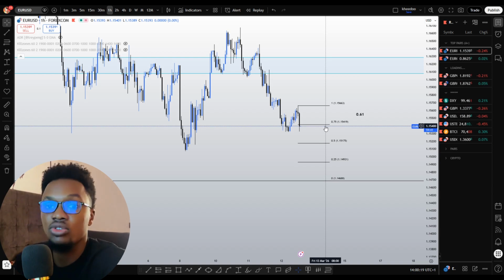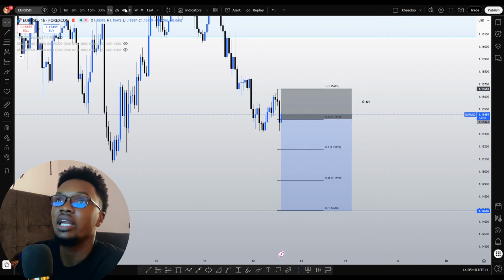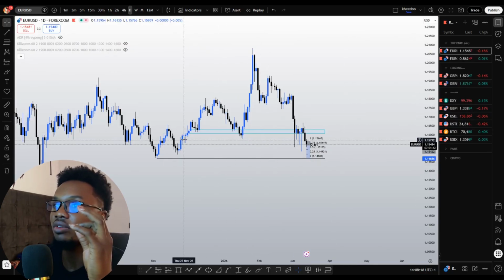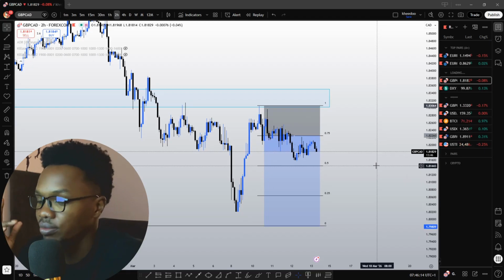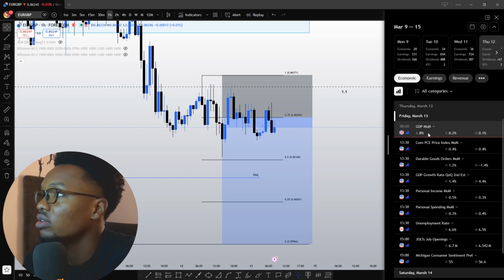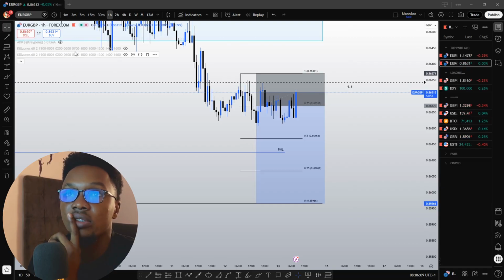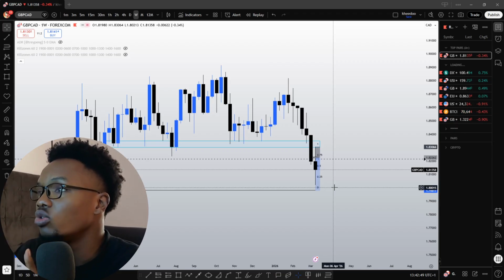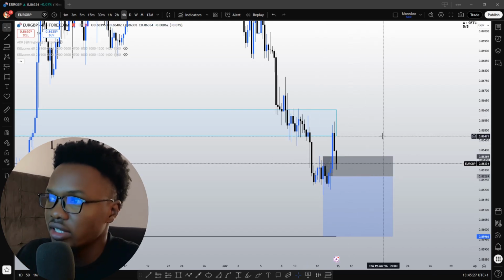My Journey To profitability Episode 8: A profitable week!!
Hey, I’m cryptokheed. I’ve been trading for over two years, and I have decided to start documenting my entire journey, sharing all the ups and downs along the way on my YouTube channel.